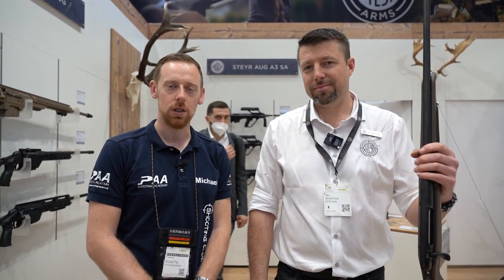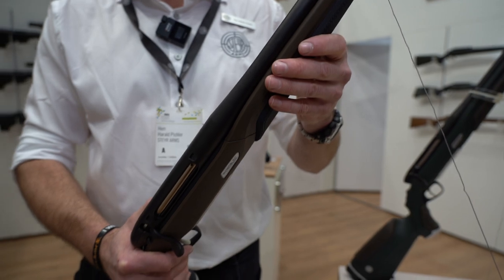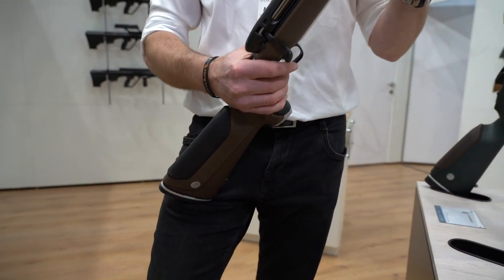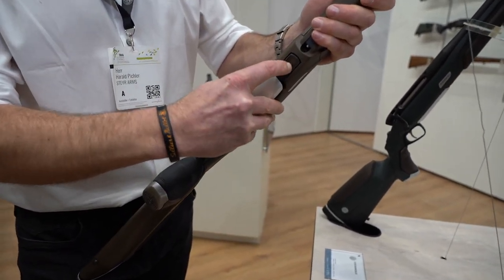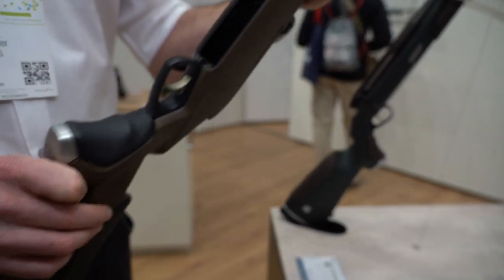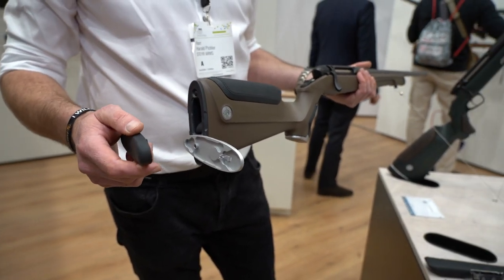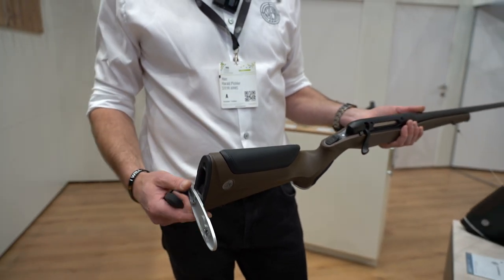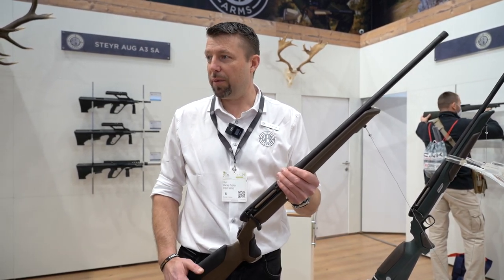Steyr Monobloc, the “one-piece” hunting rifle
The new Steyr Monobloc carbine owes its name to the fact that the barrel and the receiver the bolt slides in are machined from a single steel block.

This gives the rifle an exceptional sturdiness and a perfect axiality between the tube where the bolt slides in and the chamber.

The barrel is hammer forged; then, and all metal parts are subjected to a DLC (Diamond Like Coating) treatment that protects against scratches, atmospheric agents and corrosion, while ensuring excellent smoothness of moving parts.

The rifle is completely modular: it is possible to change the bolt head in order to switch from one caliber to another and to replace the bolt handle, which can have a round or flat knob. Even the trigger group, featuring a set trigger, can be removed to make cleaning and maintenance easier.

In order to guarantee the maximum safety of the gun, the firing pin is cocked and decocked by acting on a comfortable slide control placed on the receiver tang, behind the bolt nut.